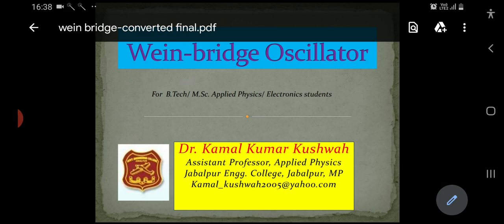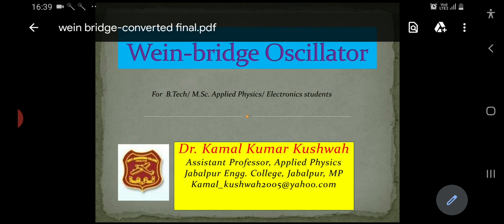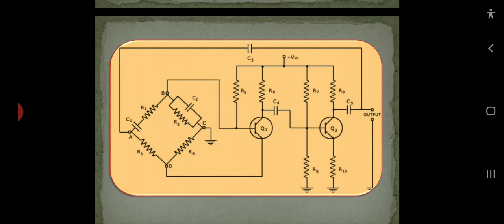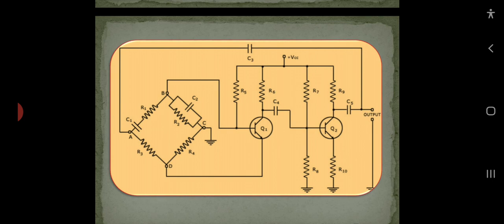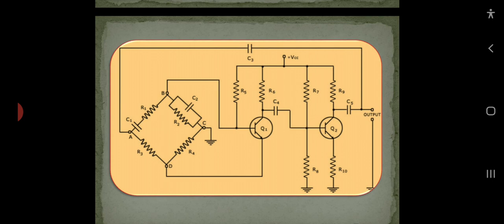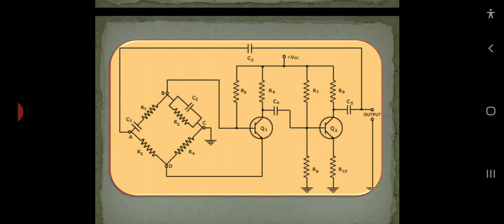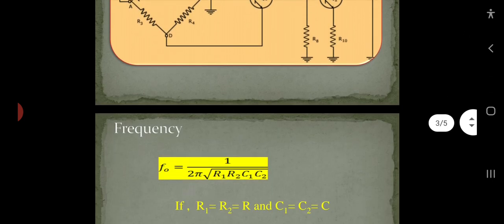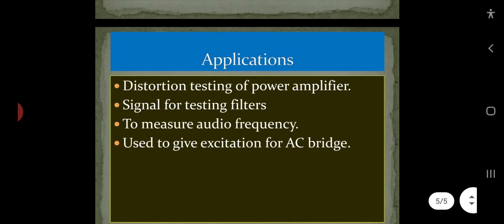Wein- bridge Oscillator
Covers circuit diagram, working, advantages, applications for B.Tech./ M.Sc. Applied Physics and Electronics.